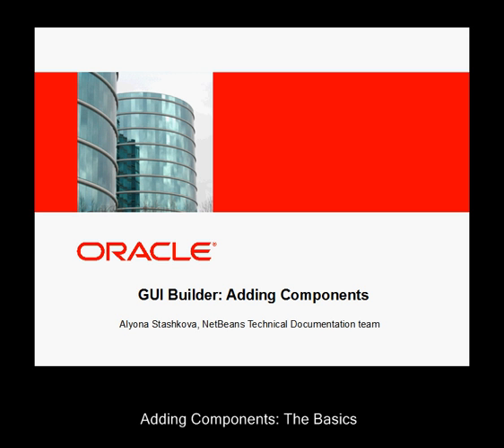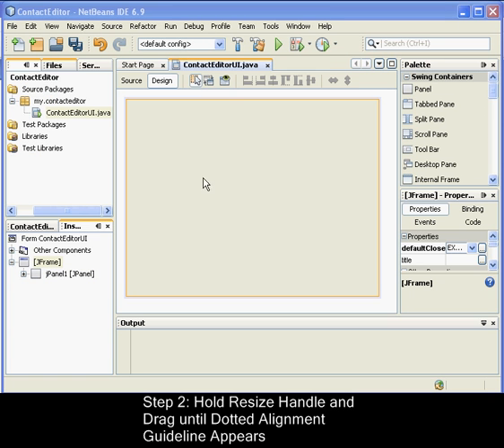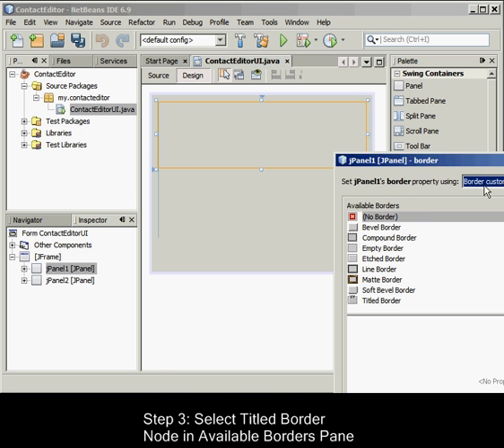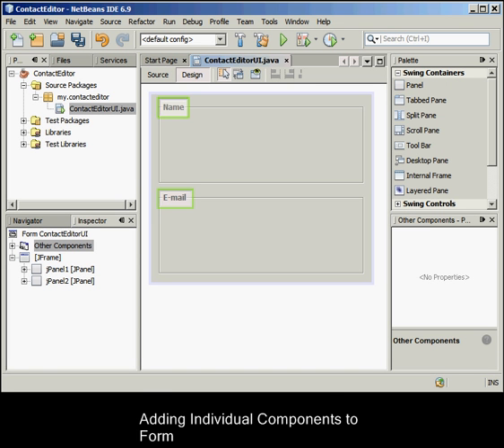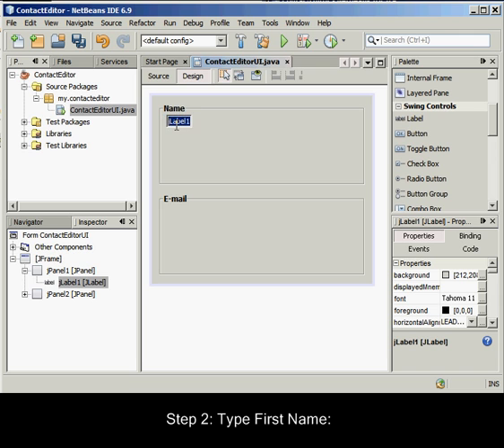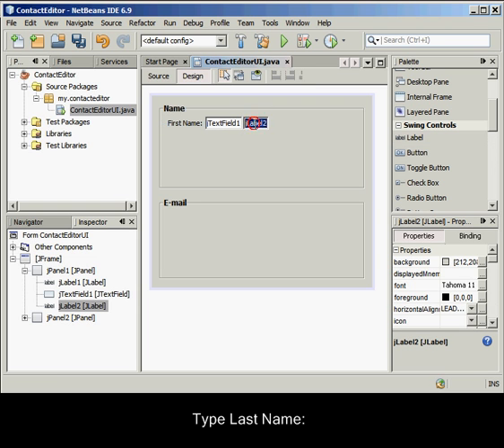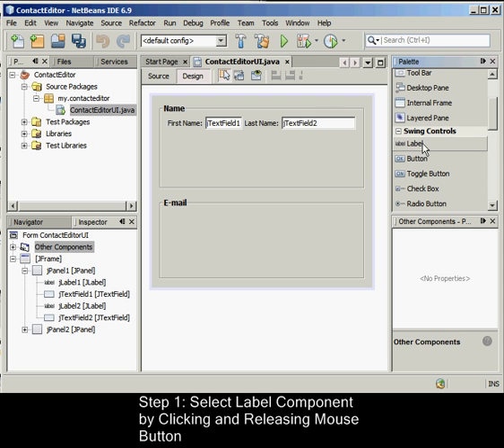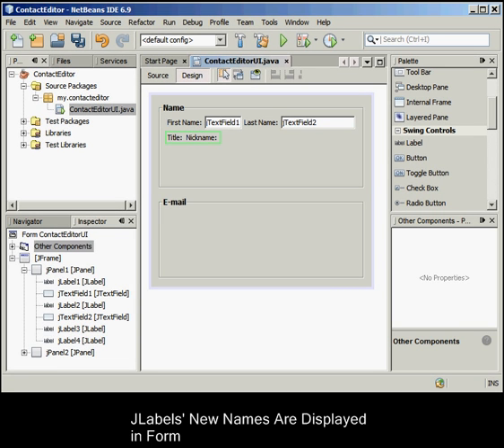NetBeans GUI Builder: Adding Components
This screencast is the second in a five-part series that demonstrates how to add components to layout a GUI front-end using the GUI Builder in the NetBeans IDE.